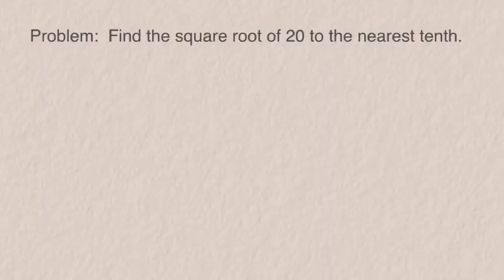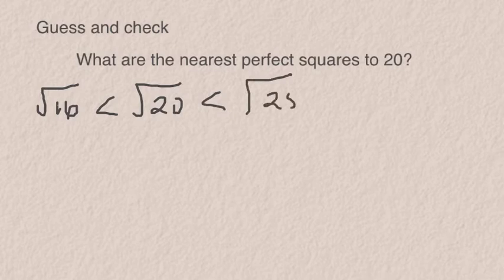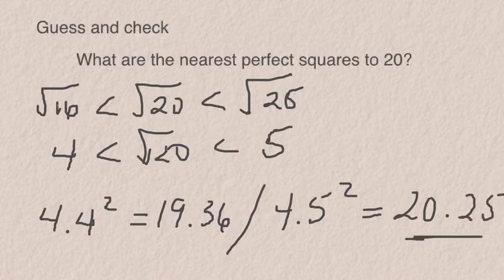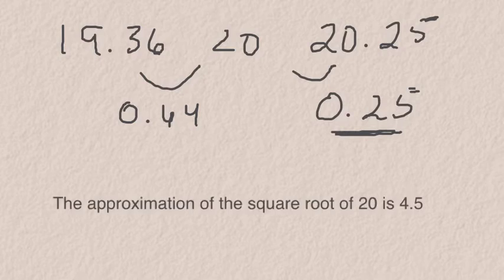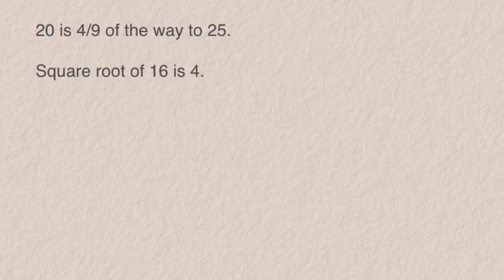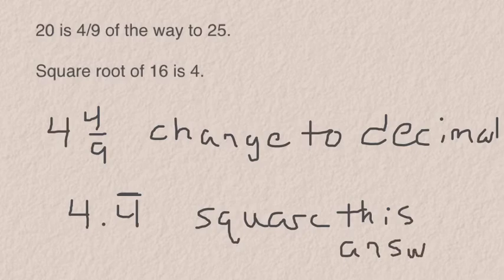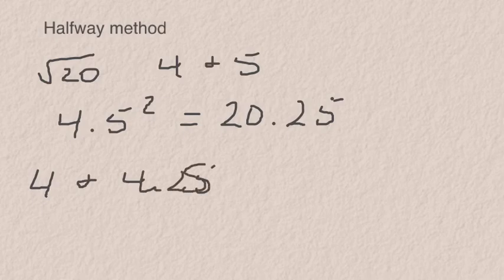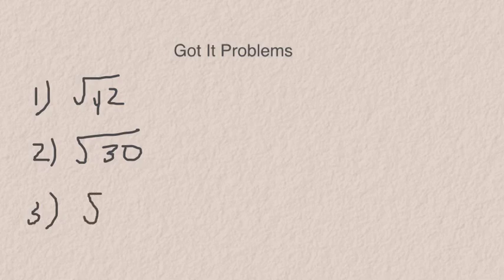Rational Approximations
Finding rational approximations for irrational numbers